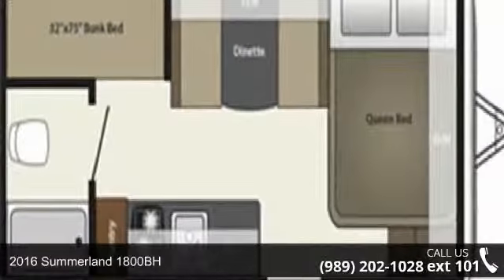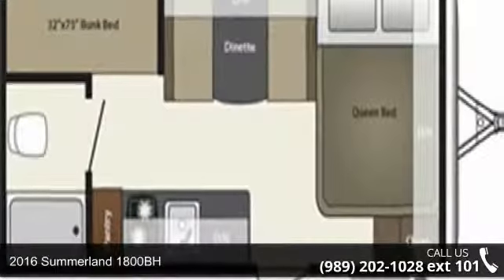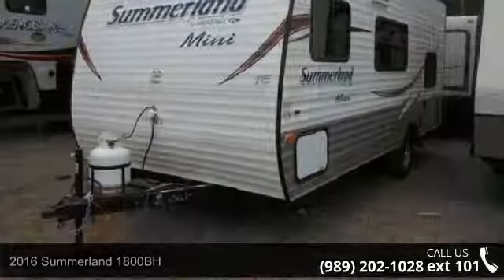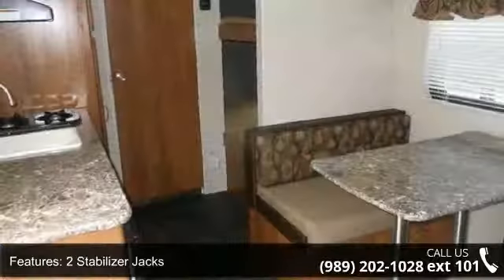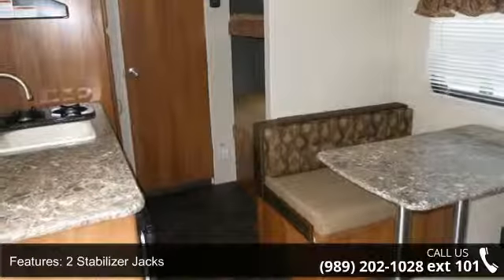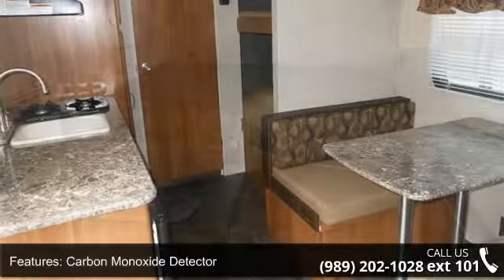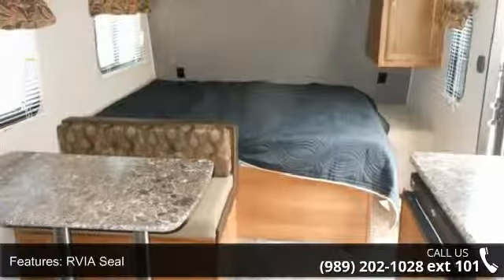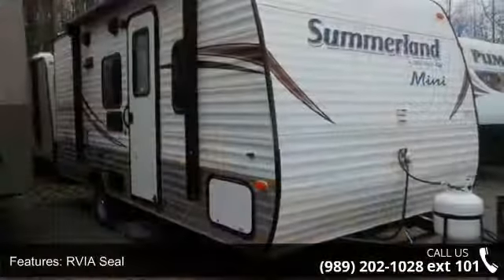2016 Summerland 1800BH - Camping World of Northern Michi...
New 2016 Keystone Summerland 1800BH Travel Trailer for Sale